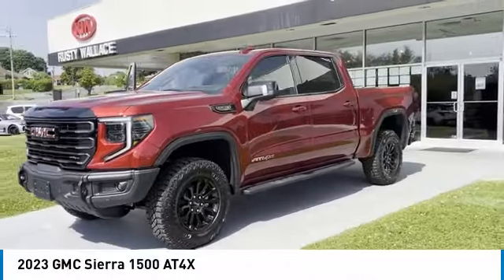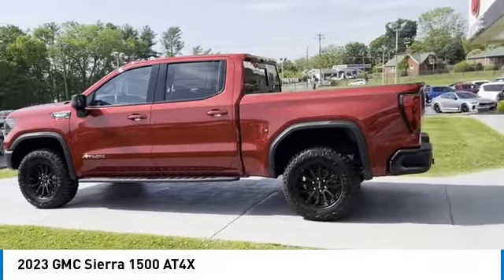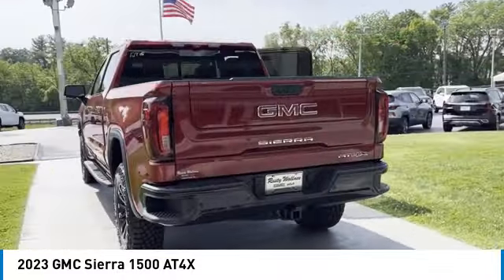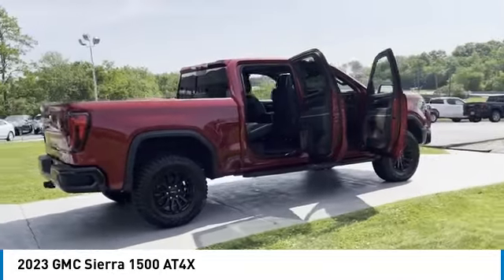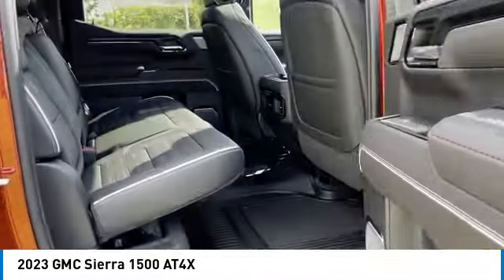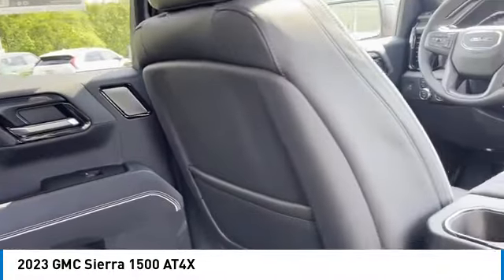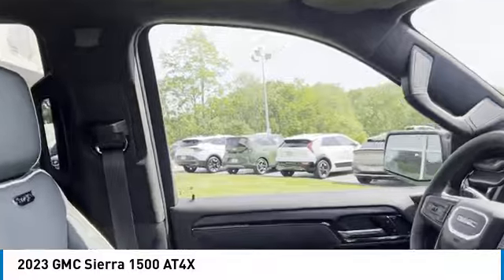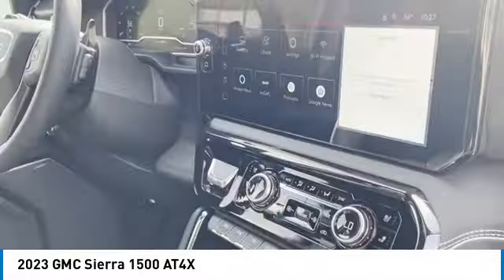2023 GMC Sierra 1500 New • Rusty Wallace Auto • Morristown, TN • Live 12715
2023 GMC Sierra 1500 AT4X